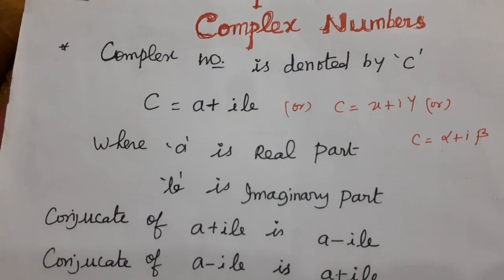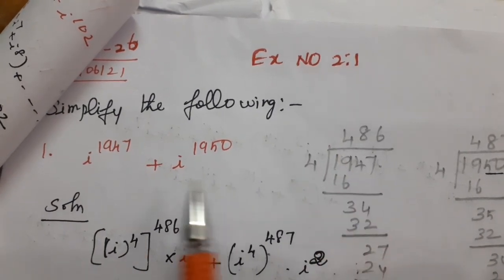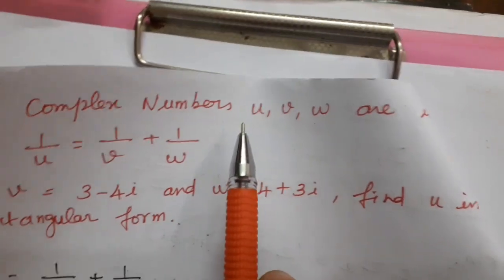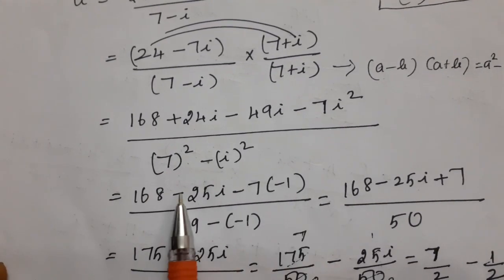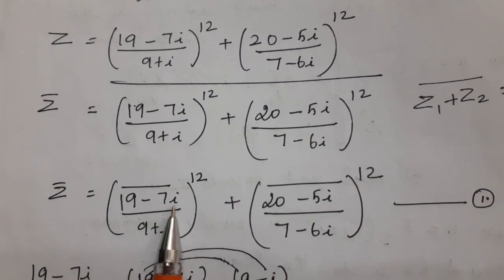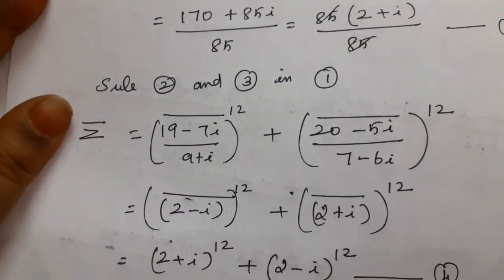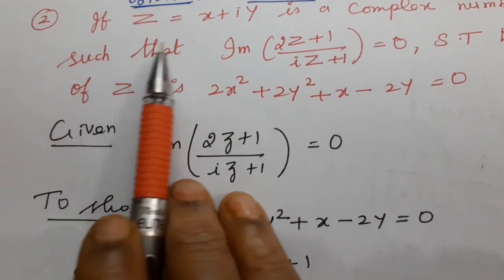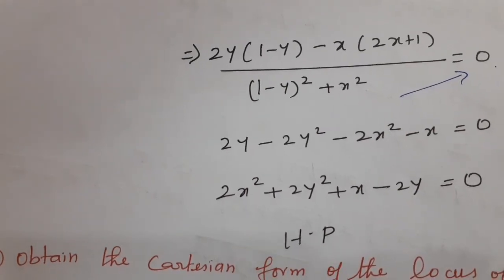12th Maths Chapter 2 revision video 63